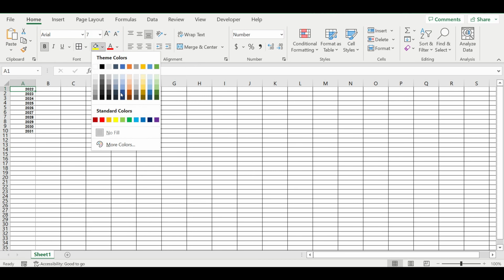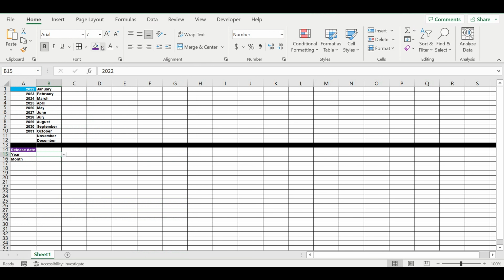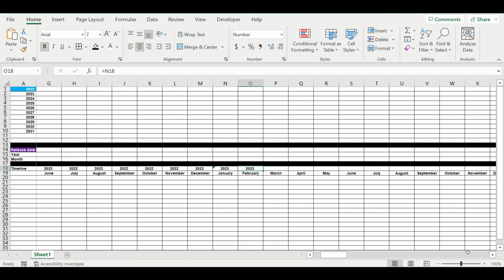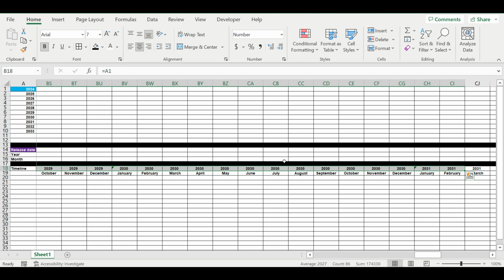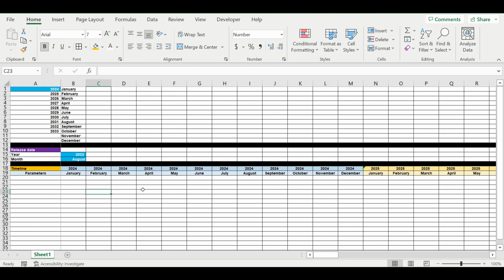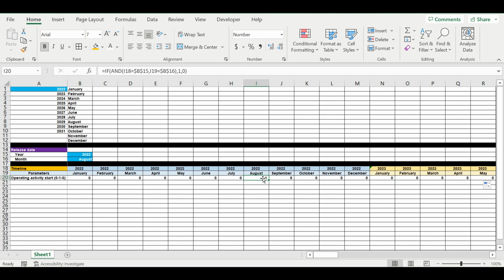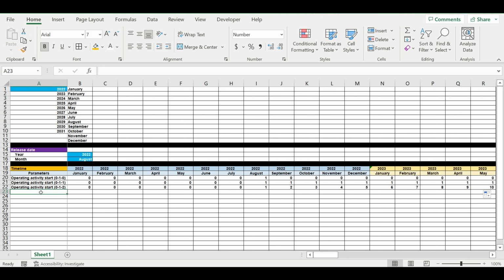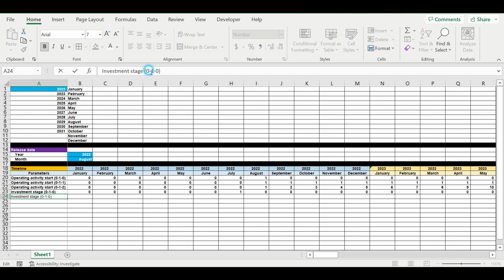Mobile App (Startup) financial model / business plan. Part 1. Timeline. MS Excel tutorial from 0.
Mobile App (Startup) financial model / business plan. Part 1. Timeline. MS Excel tutorial from scratch.